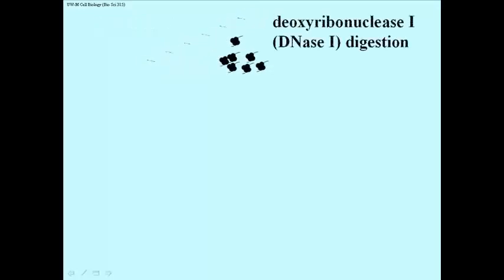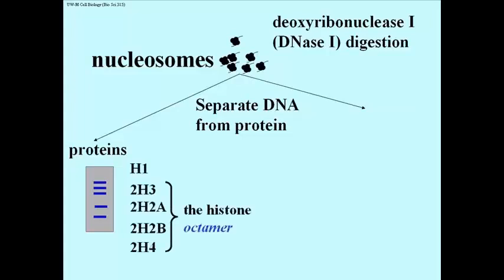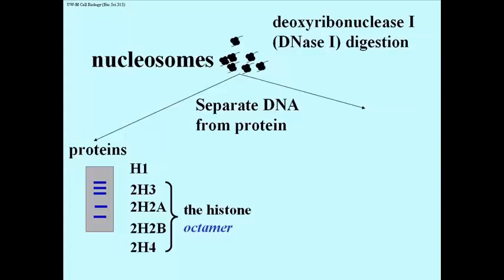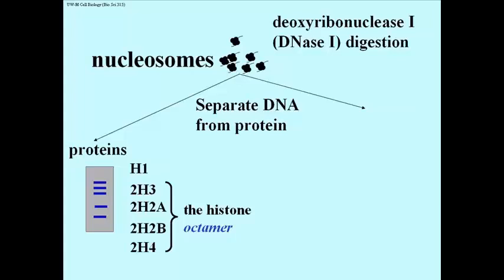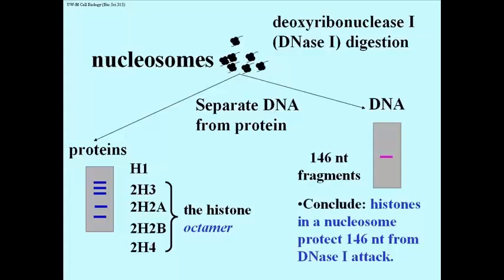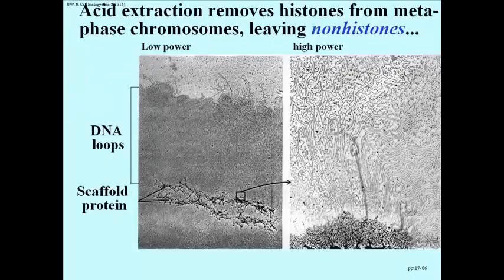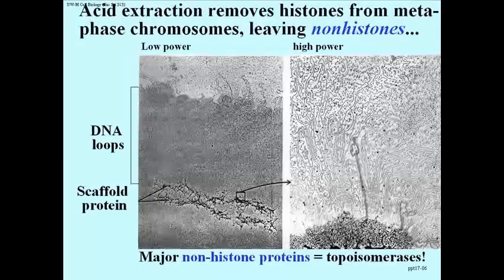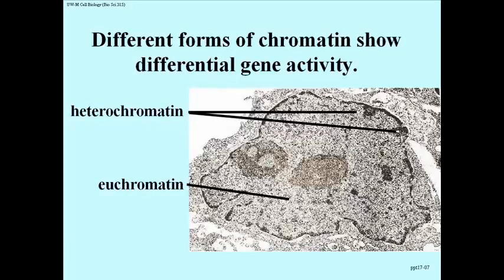174 Histones and Non Histone Proteins